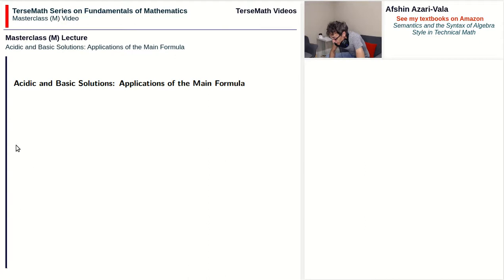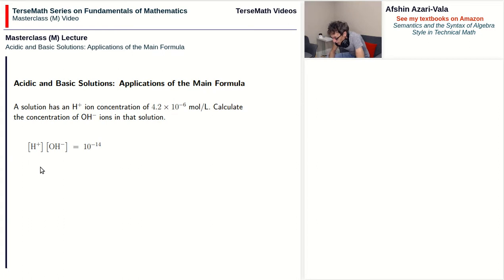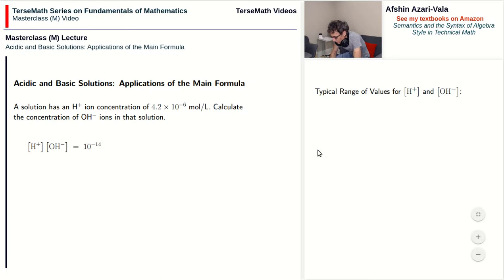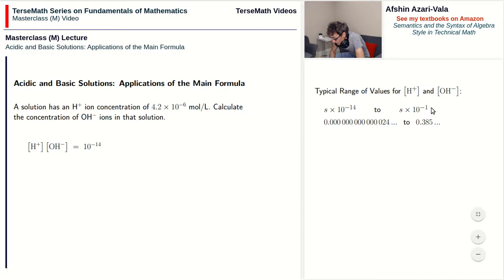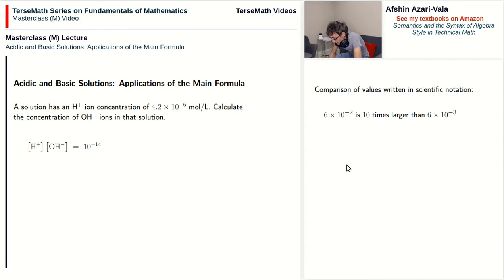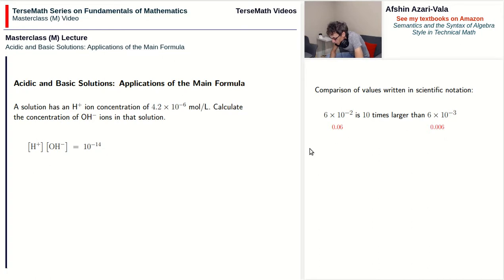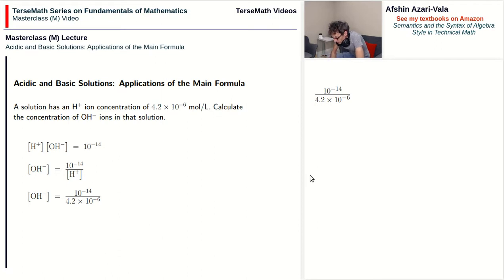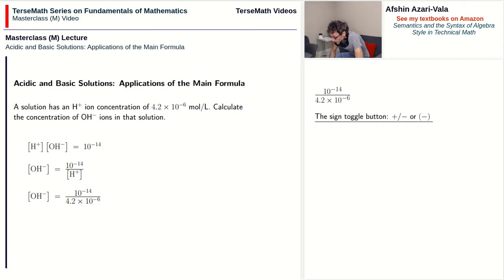Acidic and Basic Solutions: Applications of the Main Formula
In this video I will present an application of the main formula for working with acidic and basic solutions:  [ H+ ] [ OH- ] = 10^-14. The discussion begins with a presentation of the typical range of values that one should expect and explores the use of both the exponent button and the scientific notation button on the calculator to evaluate the value of the unknown.